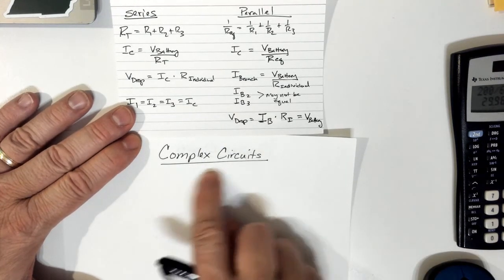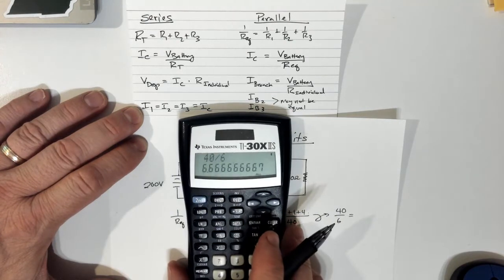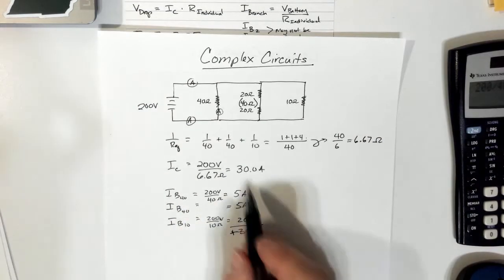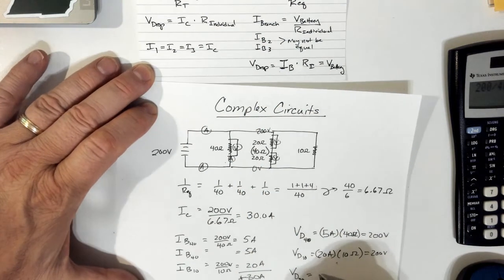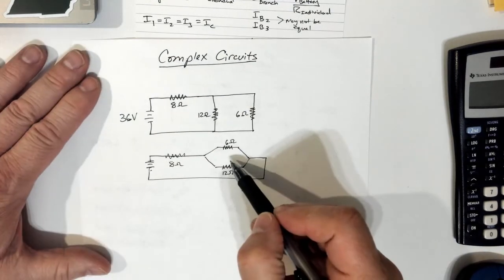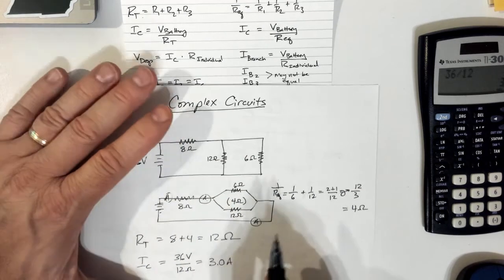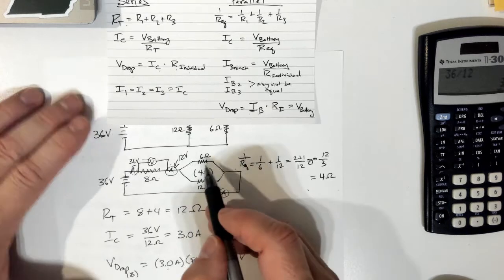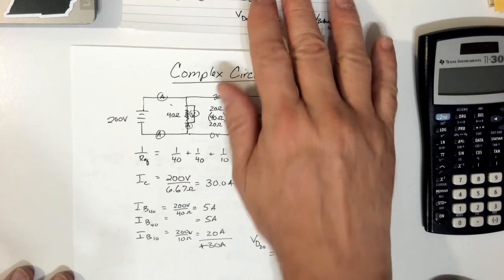Complex Circuits (Series and Parallel)